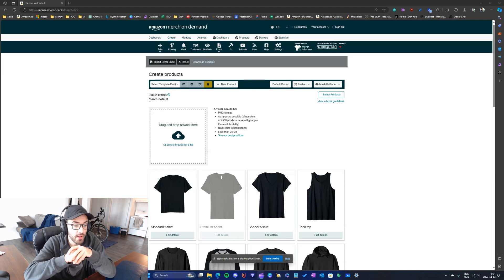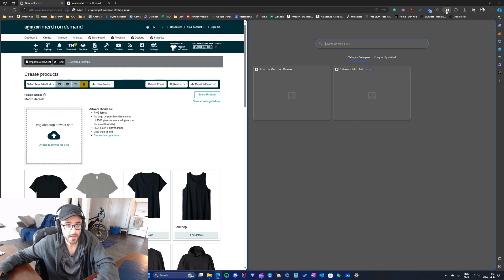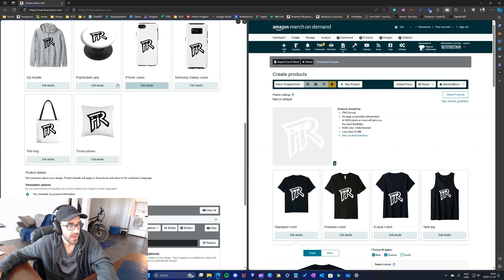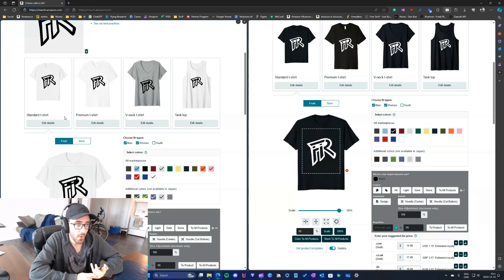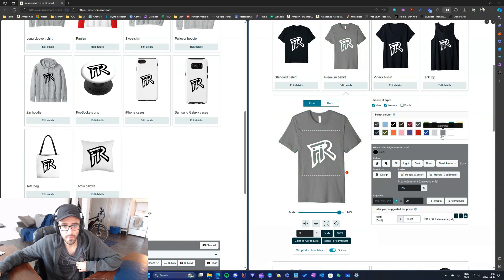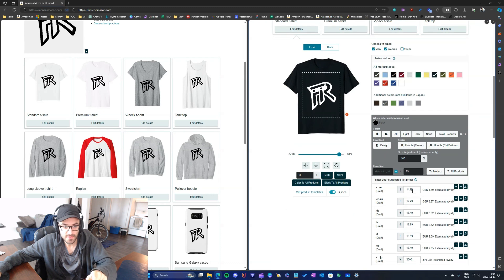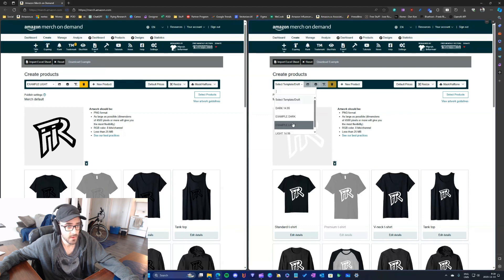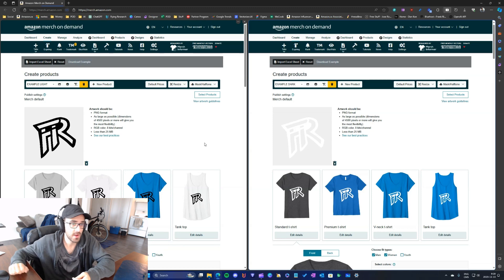How to Create Productor Upload Templates for Amazon Merch